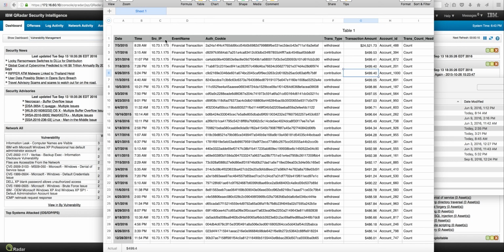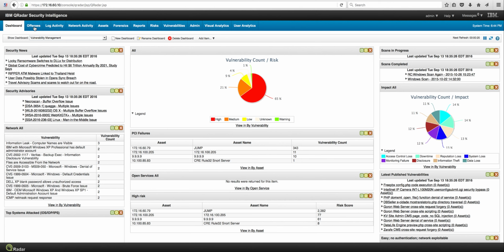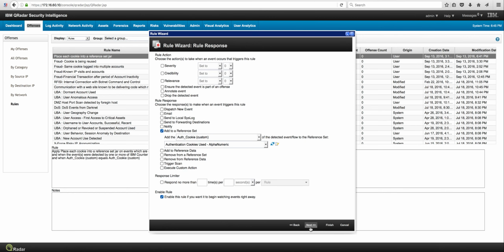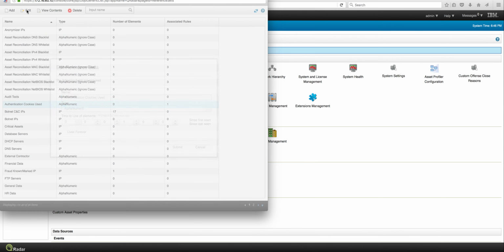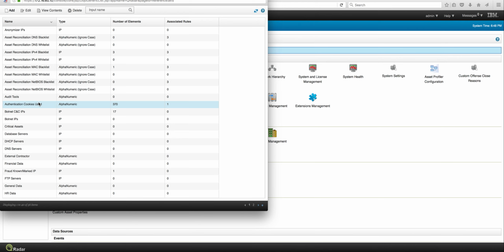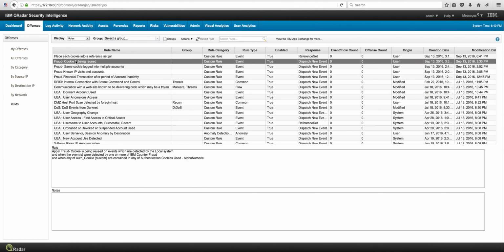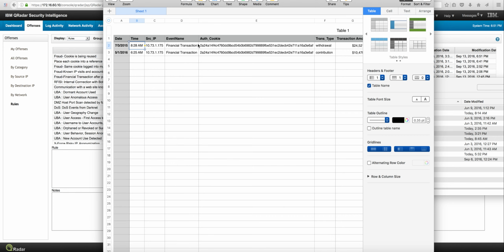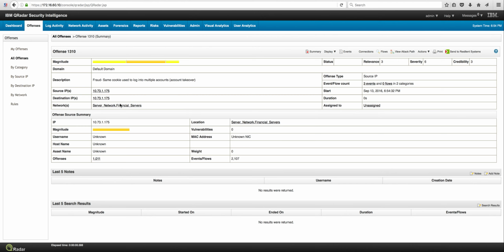QRadar detecting fraud, account takeover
Given that with QRadar version 7.2.8 is very easy to add log sources for home grown application, these are simple examples that can give you ideas on how to leverage QRadar to detect fraud.